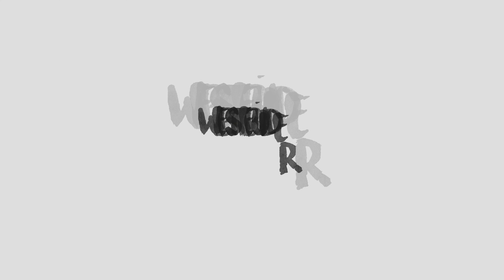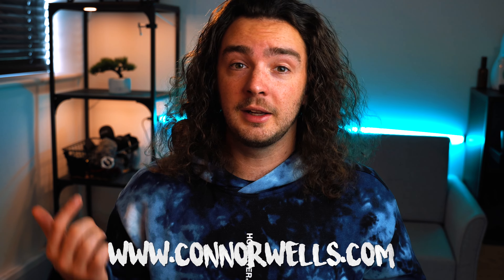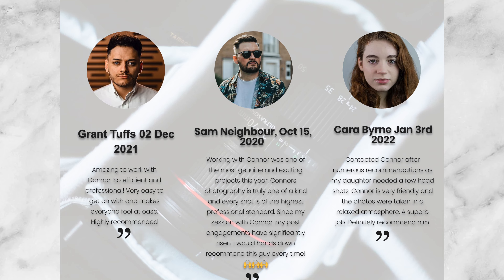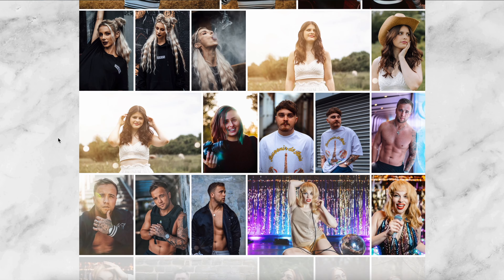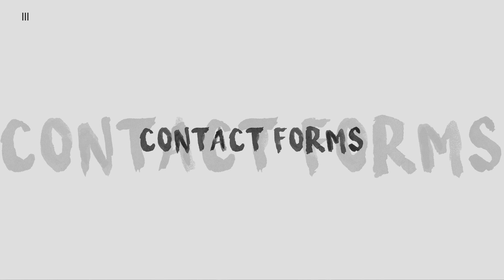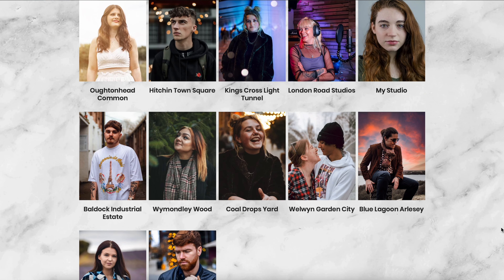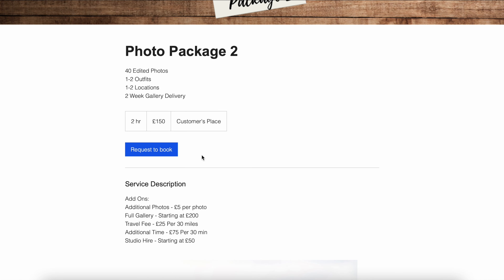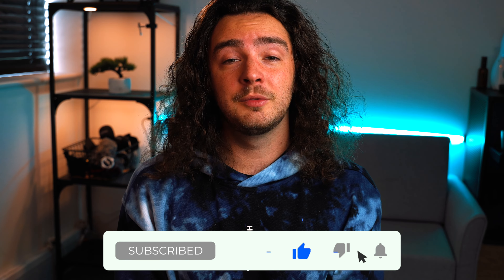How To Build The PERFECT Website For Your Photography Business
📈 Join me and invest commission-free with Freetrade. Get started with a free share worth £3-£200